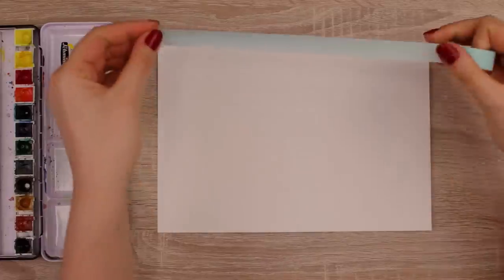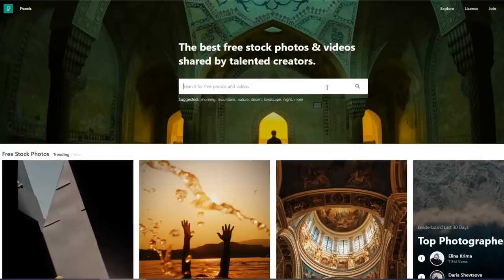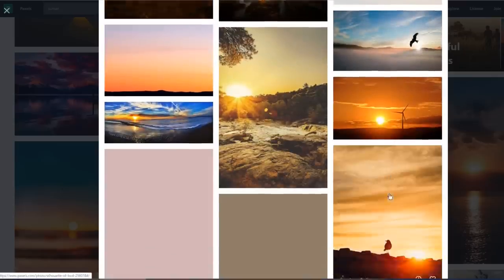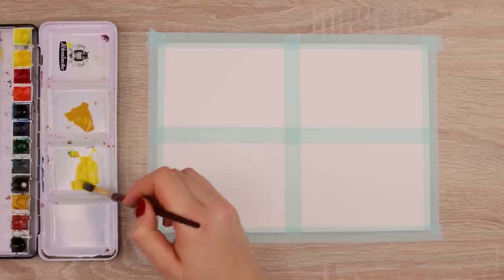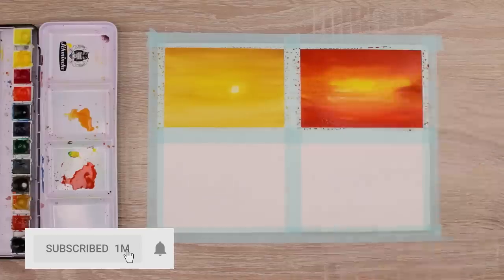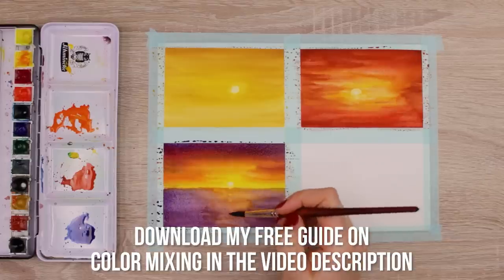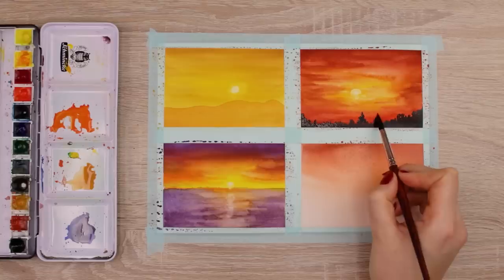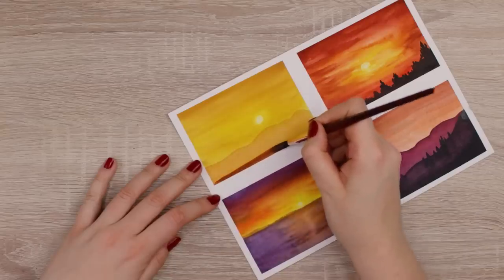Tips for Watercolor Painting Beginners | Painting Ideas, How to Paint & Practice More in Less Time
If you've ever thought about starting to learn how to paint with watercolors, this video is perfect for you! I'm going to share some tips and tricks on watercolor painting that'll not only help you simplify the painting and the learning process, but also helps you to paint and practice more with watercolors in a lot less time!

► Previous video: Top 5 Things I Wish I Knew Sooner | Repainting My Old Watercolor Painting Art

~mako

♫ MUSIC ♪